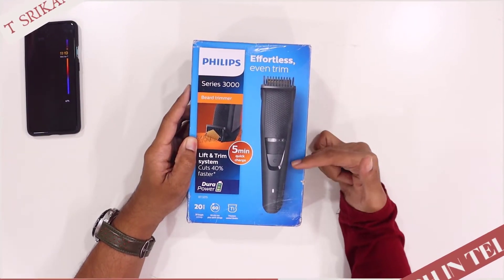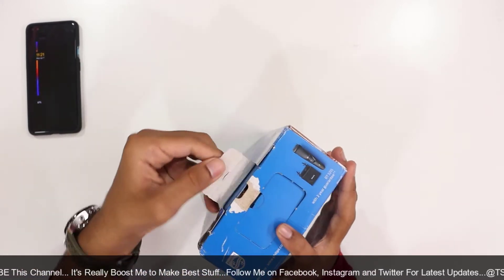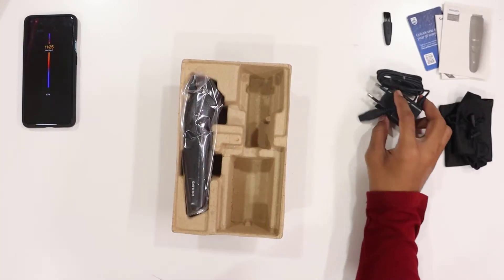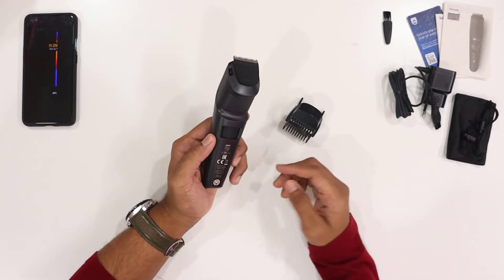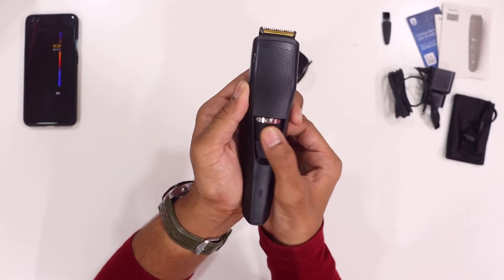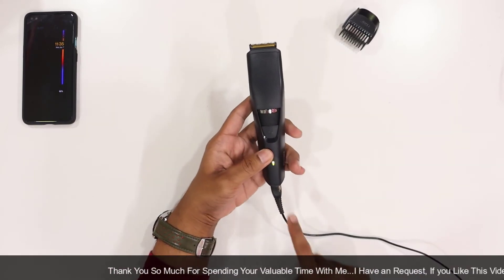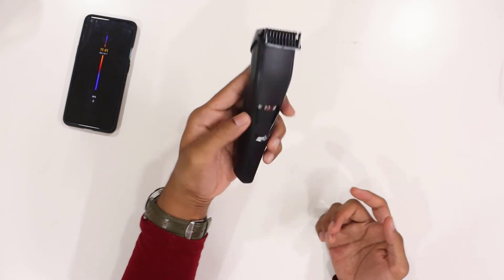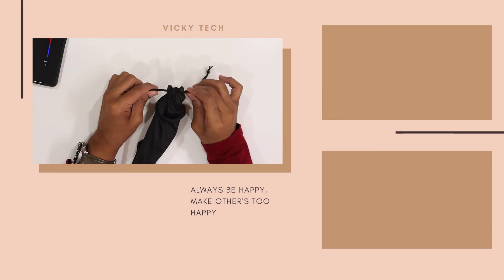Philips Trimmer BT3215 (2021) | Philips Unboxing | Vicky Tech in Telugu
Hello Everyone,

In this video lets Quickly do the Unboxing of the Philips Beard trimmer for Men. whereas the Trimmer is in Good valuable Price with Excellent Battery life and Much More.

Philips BT-3215 Trimmer

2 Focus lights
Ikea Table